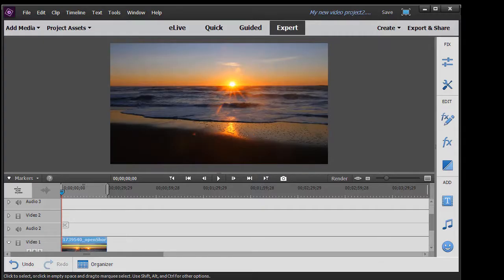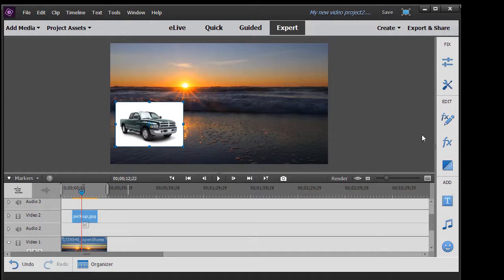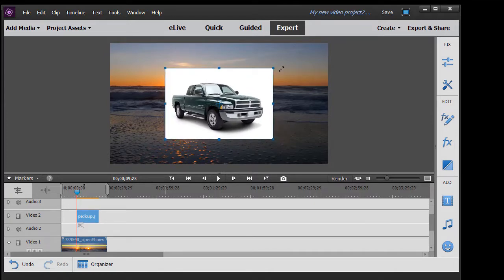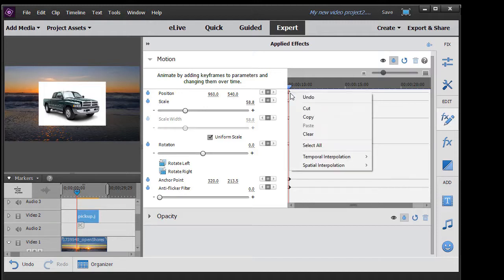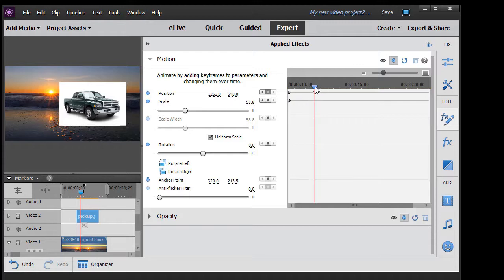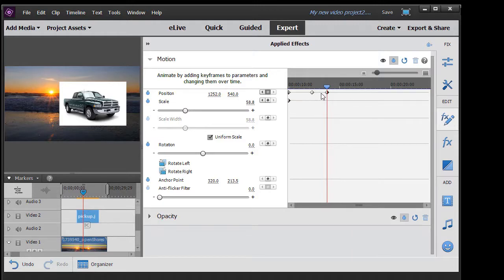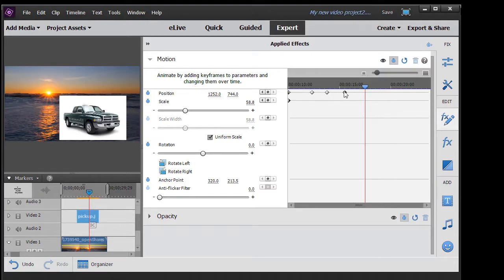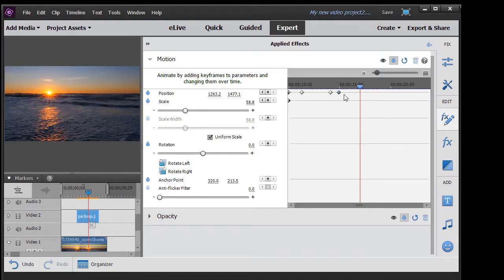Premier Elements - Creating motion picture in picture using key frames